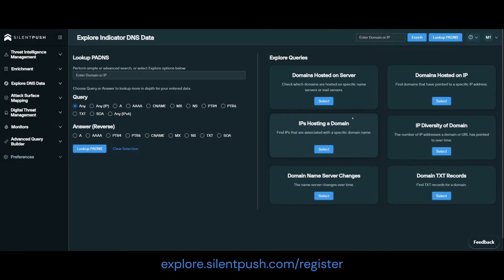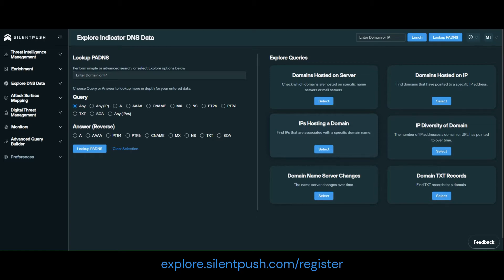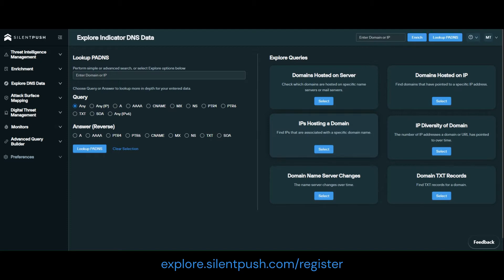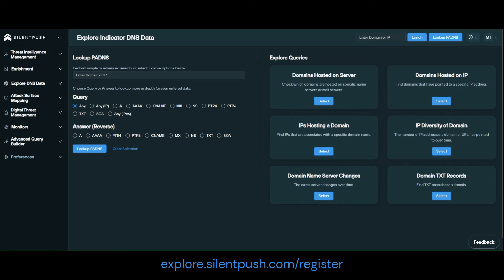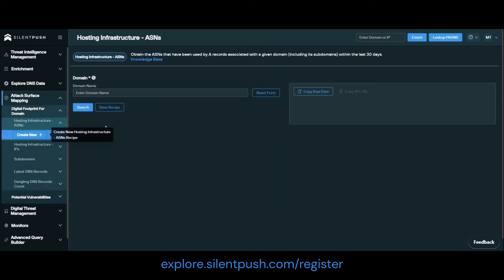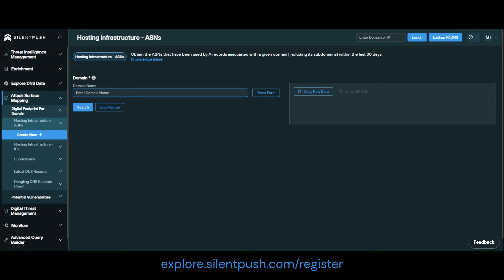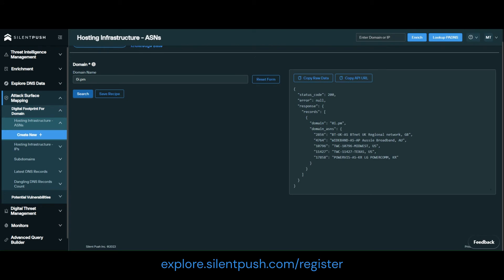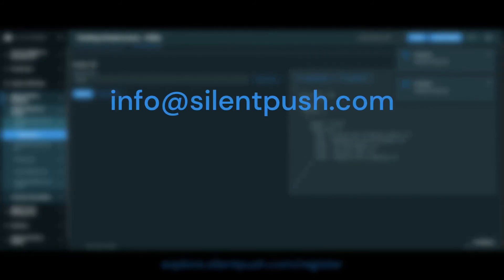View a list of ASNs used by a domain for the past 30 days.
Here's how to use the free Silent Push Community Edition to obtain a list of ASNs used by a domain for the past 30 days, including ASN number, name and region.

+++ SILENT PUSH COMMUNITY EDITION +++

Silent Push Community Edition is a free threat intelligence and brand impersonation defence platform, featuring 100+ granular lookups, queries and advanced DNS tooling that provides brands and security teams with the most comprehensive view of the Internet available anywhere in the world.

Silent Push performs daily scans of the Internet's entire IPv4 range, collects the data and aggregates every single DNS record, domain, IP and URL with enriched data, risk scores and diversity information.

- Brand impersonation detection
- Dangling DNS protection
- Subdomain enumeration
- Domain/DNS takeover defence
- Open directory scanning
- Forward and reverse DNS lookups across billions of IP and domain observables
- 70+ enriched data categories with metadata and hash values for each IOC